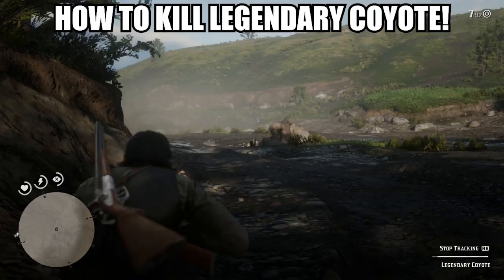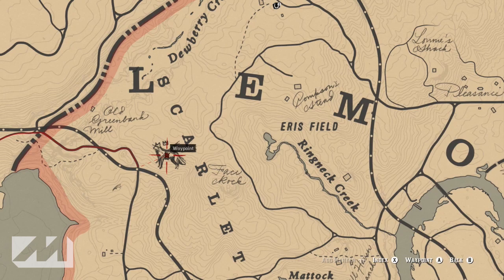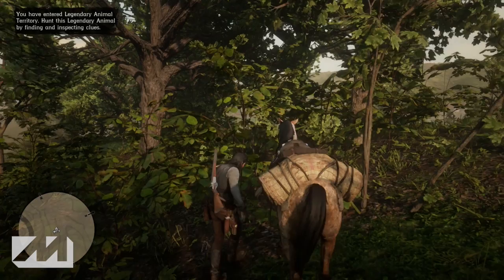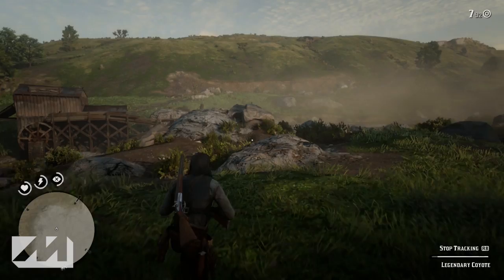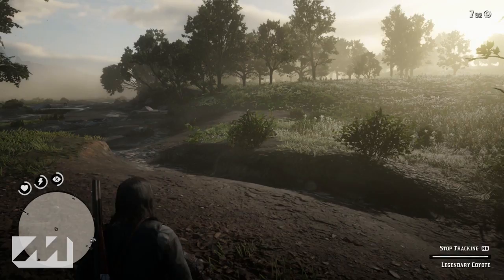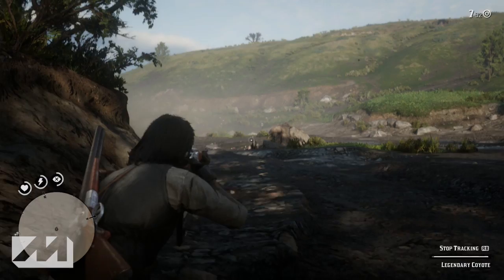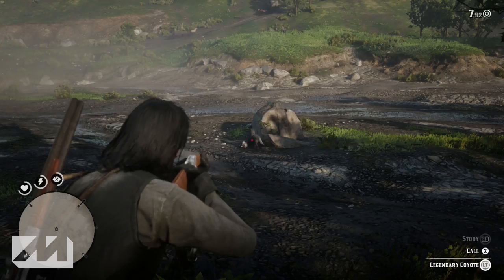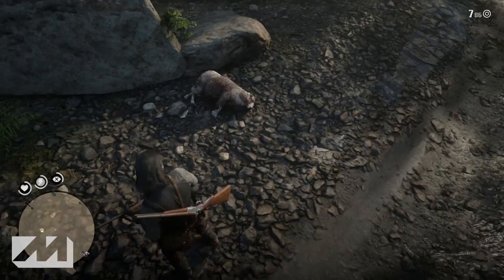How To Kill The Legendary Coyote! (Red Dead Redemption 2)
102% 154K/150K

In this Red Dead Redemption 2 Video, I Show You Guys How To Kill The Legendary Coyote.